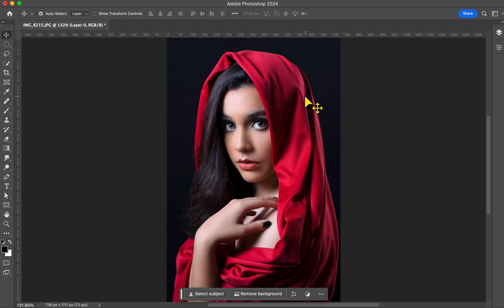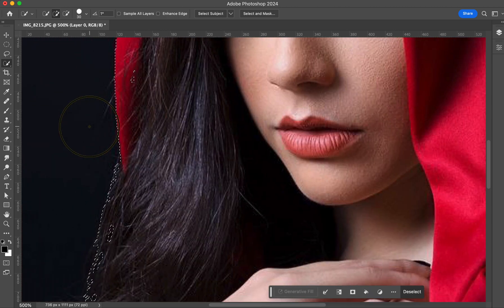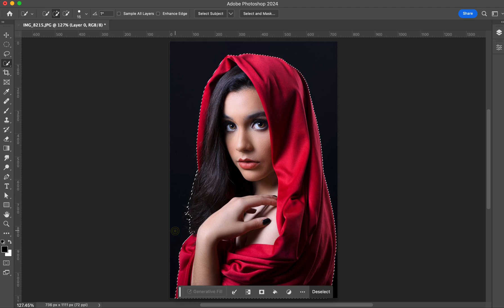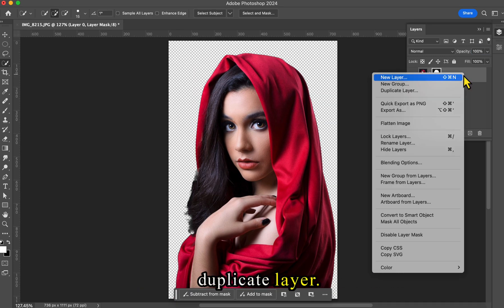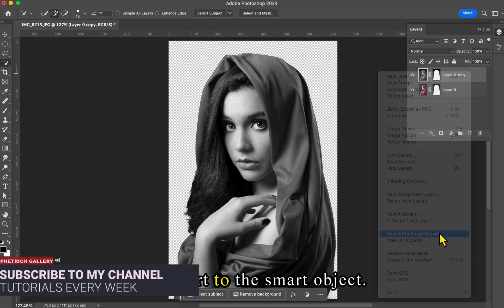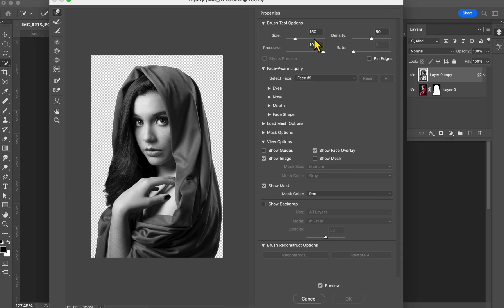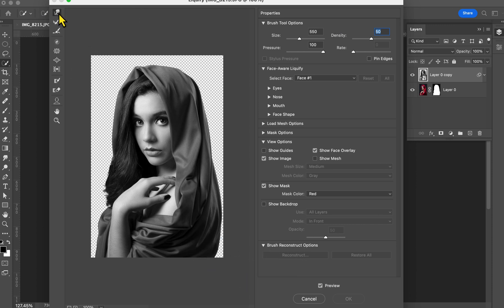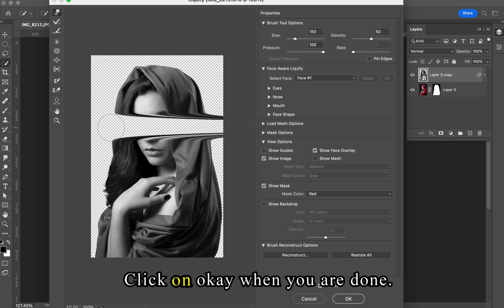The Liquify Portrait HACK You NEED to Know using Photoshop!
In this video, you'll be able to make a liquify effect on your own by using adobe photoshop.